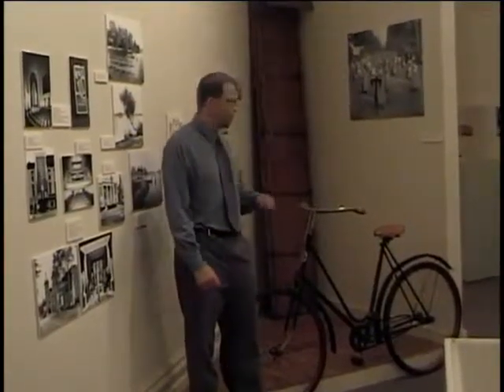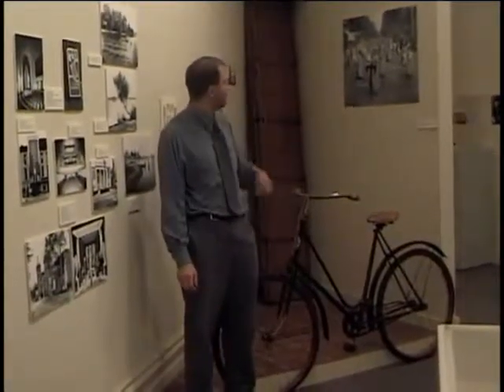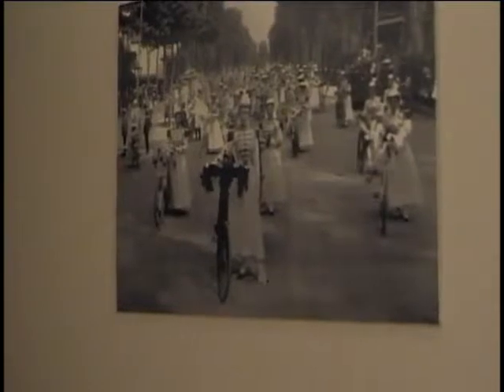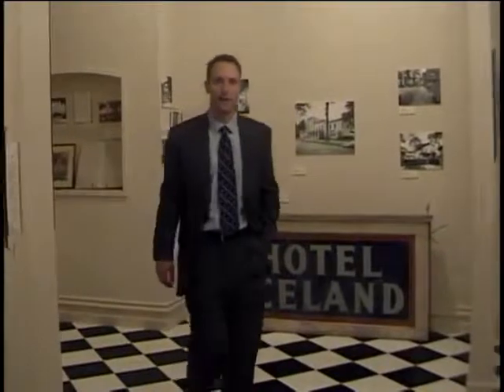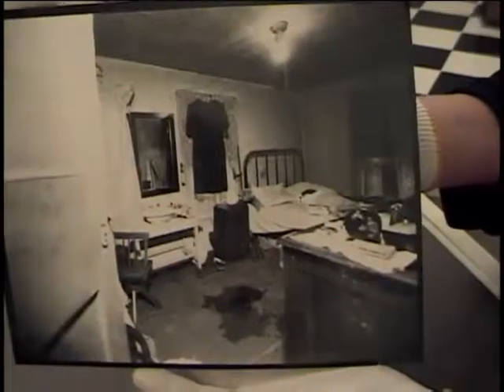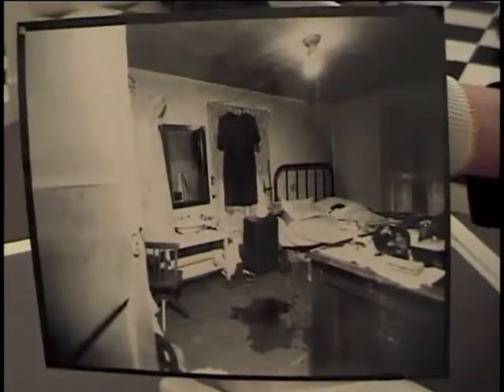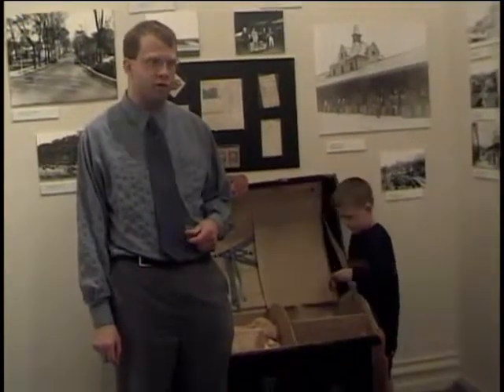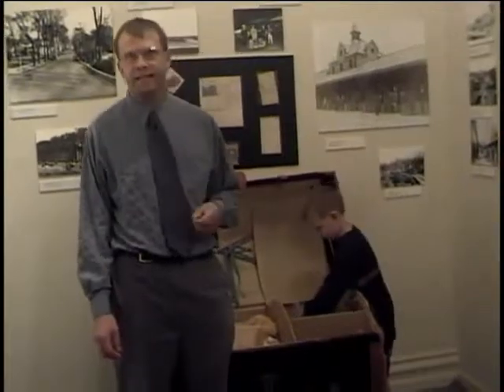Tour of the Museum of the Historical Society of Saratoga Springs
Footage of the Canfield Casino and other exhibits at the Historical Society

Veteran oral history interview published by the New York State Military Museum.
The State of New York, the Division of Military and Naval Affairs and the New York State Military Museum are not responsible for the content, accuracy, opinions or manner of expression of the veterans whose historical interviews are presented in this video.  The opinions expressed by those interviewed are theirs alone and not those of the State of New York.